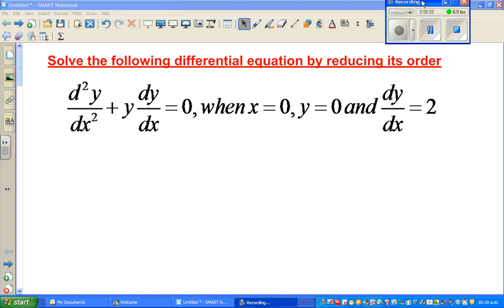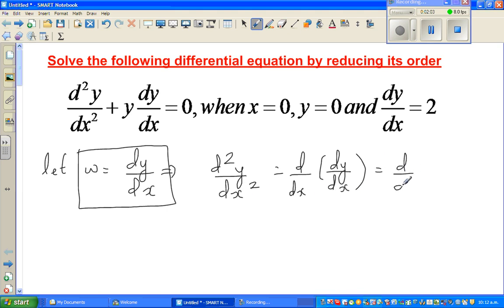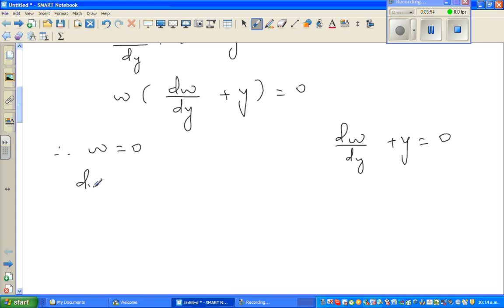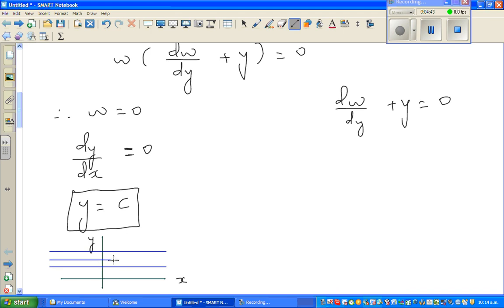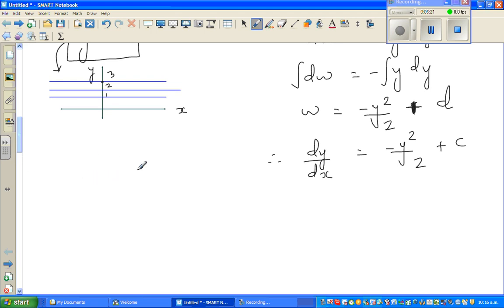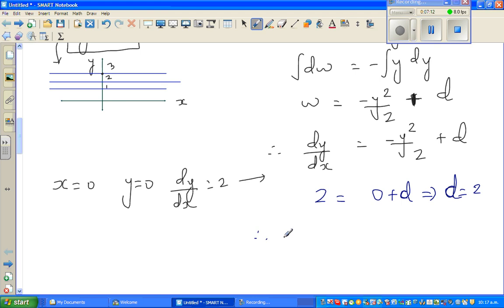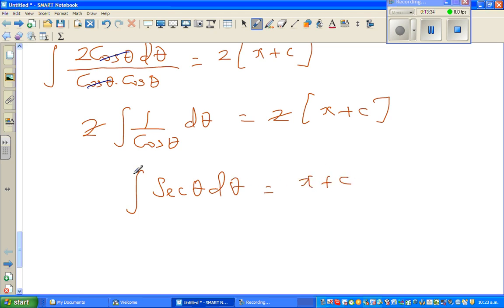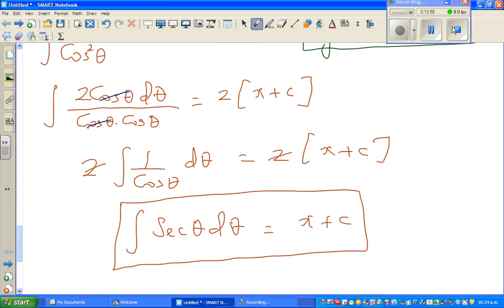Solve the following differential equation by reducing its order